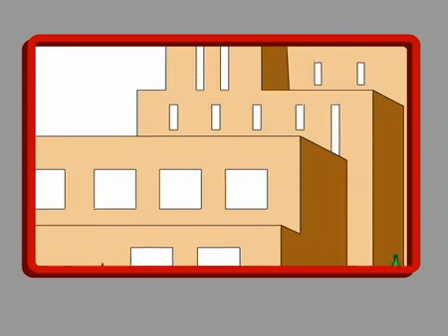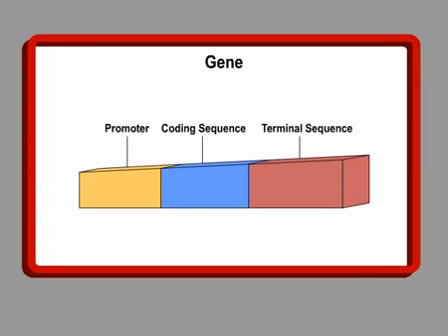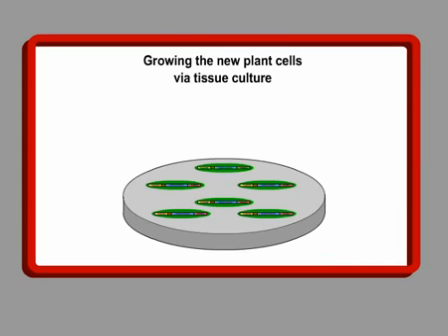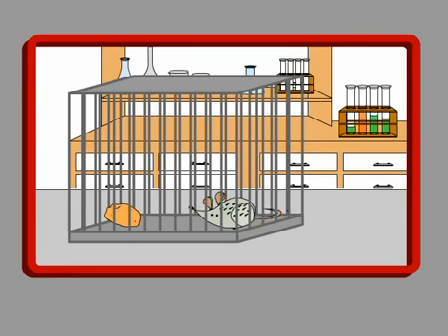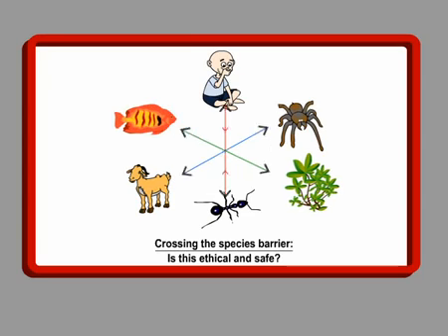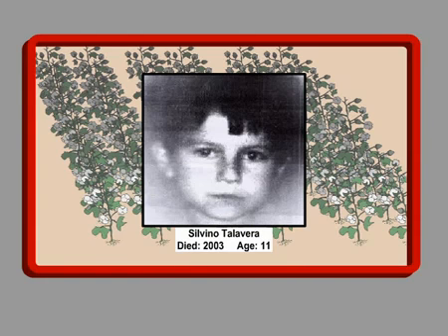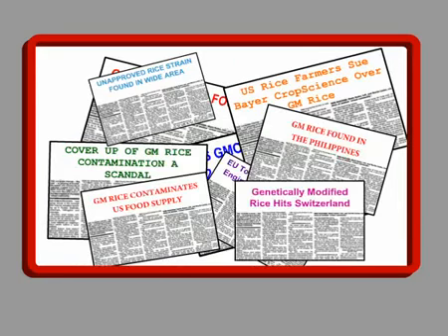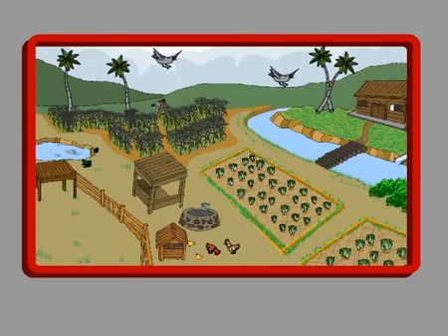Genetically Engineered RICE - What Every Consumer Should Know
Genetically Engineered Rice  - What Every Consumer Should Know (GE RICE)